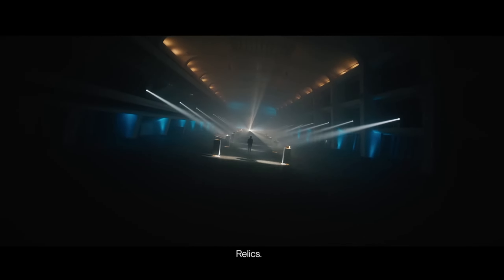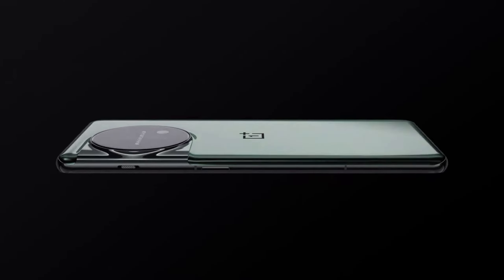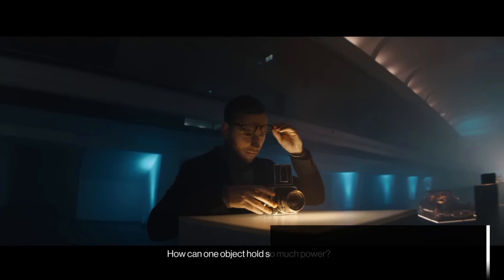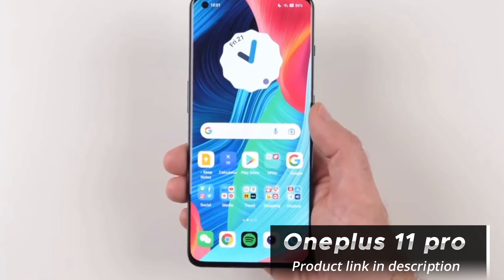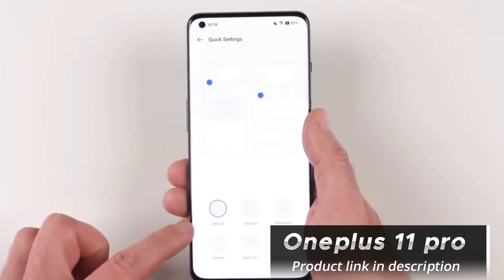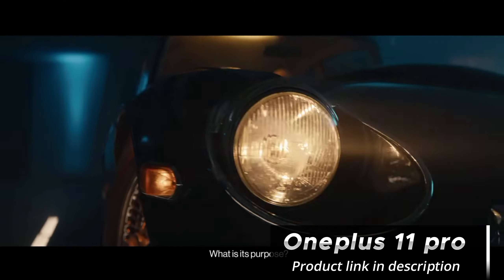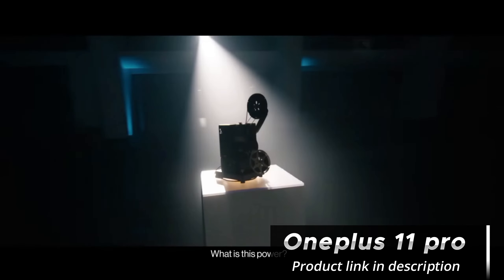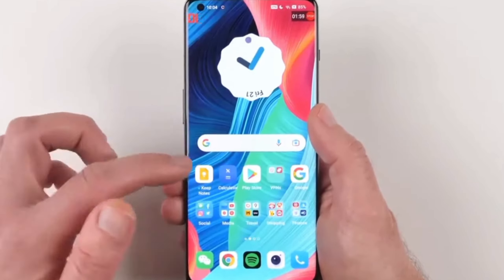OnePlus 11 Pro Review: The Flagship Smartphone Redefined!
Buy One plus 11 pro from amazon 👇

Hey there, tech enthusiasts! Today, we have an exciting review for you as we dive into the highly anticipated OnePlus 11 Pro. Known for pushing boundaries, OnePlus has consistently impressed us with their flagship devices. So, let's find out if the OnePlus 11 Pro lives up to the hype!

Before we jump into the review, let's quickly go over the design and display of the OnePlus 11 Pro. The phone sports a sleek and premium design, featuring a glass back and a metal frame. The device feels solid in hand, and the curved edges add to its aesthetics.

Moving on to the display, the OnePlus 11 Pro boasts a stunning 6.7-inch QHD+ AMOLED display with a 120Hz refresh rate. The colors are vibrant, and the brightness levels are excellent, making it a joy to consume media and play games on this device.

Now, let's talk about the OnePlus 11 Pro's camera setup. OnePlus has really stepped up their game here. The device features a triple camera system, consisting of a 108-megapixel primary sensor, a 16-megapixel ultra-wide-angle lens, and an 8-megapixel telephoto lens. The camera produces detailed and vibrant images in various lighting conditions, and the low-light performance is exceptional.

Under the hood, the OnePlus 11 Pro is powered by the latest Qualcomm Snapdragon 8 series chipset, coupled with 8GB/12GB of RAM, depending on the variant you choose. The device performs flawlessly, offering a smooth and lag-free experience even during intensive multitasking or gaming sessions.

OxygenOS, OnePlus' custom software, is known for its clean and near-stock Android experience. The OnePlus 11 Pro runs on OxygenOS 12, based on Android 13, offering a fluid and intuitive user interface. OnePlus has also incorporated several useful features, such as Zen Mode, which encourages digital well-being.

Battery life is always a concern, but OnePlus has got you covered with the OnePlus 11 Pro. It houses a sizable 5,000mAh battery, ensuring all-day usage. Additionally, OnePlus' renowned Warp Charge technology has been upgraded, now called Hyper Charge, offering lightning-fast charging speeds.

Now, let's address the elephant in the room. The OnePlus 11 Pro, unfortunately, does not feature a 3.5mm headphone jack. It's a disappointing omission for some, but OnePlus provides a USB Type-C to 3.5mm adapter in the box, allowing you to use your favorite wired headphones.

As for the pricing, the OnePlus 11 Pro is competitively priced, aligning with other flagship devices in the market. It's available in different storage configurations, and you can choose the one that suits your needs. Check the description below for the latest pricing and availability.

So, there you have it, our comprehensive review of the OnePlus 11 Pro. Overall, it's an exceptional flagship device that ticks all the right boxes. With its premium design, impressive camera setup, powerful performance, and thoughtful software experience, the OnePlus 11 Pro is a true winner.

Have you already made up your mind to get the OnePlus 11 Pro?

Chapters

0:00 intro

0:23 design

0:37 display

0:56 camera setup

1:22 chipset and performence

2:06 battery life
3:01 outro